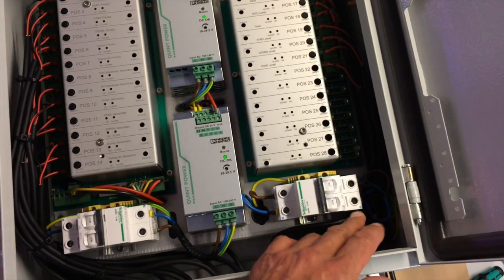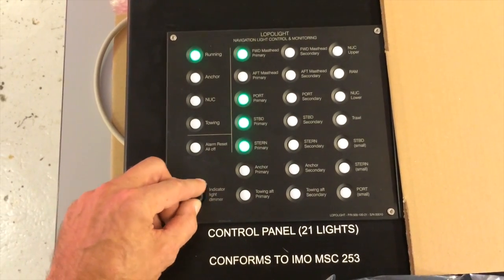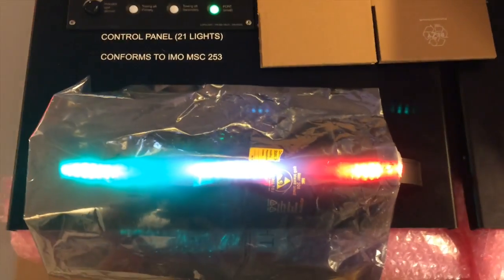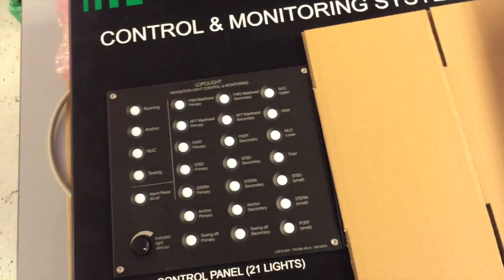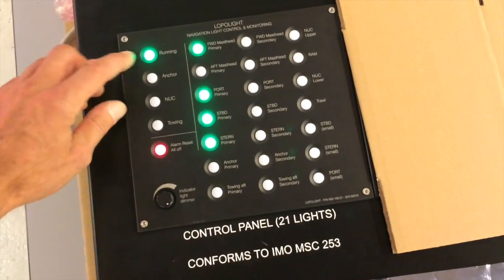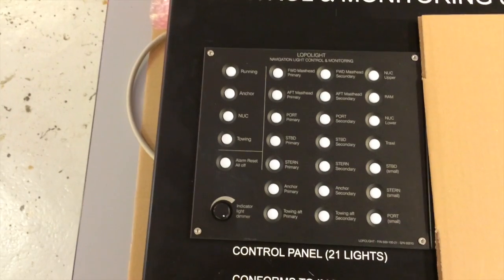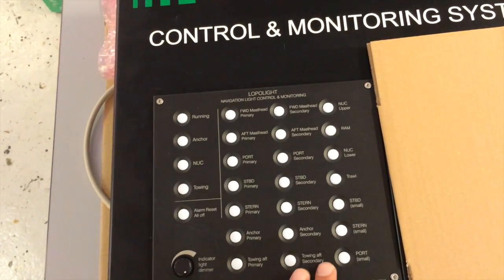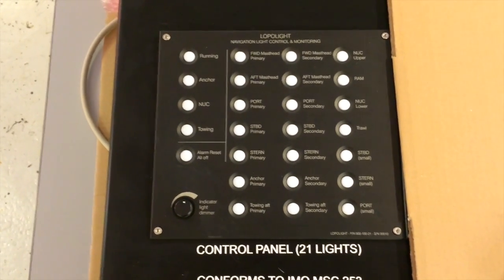Lopolight NLC demonstration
Denne video handler om IMG_0044[1]-2